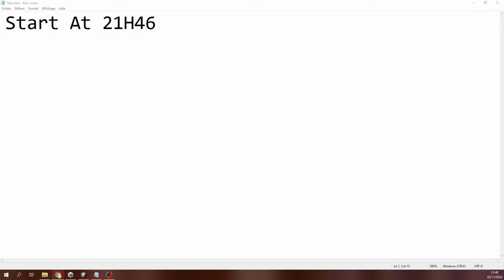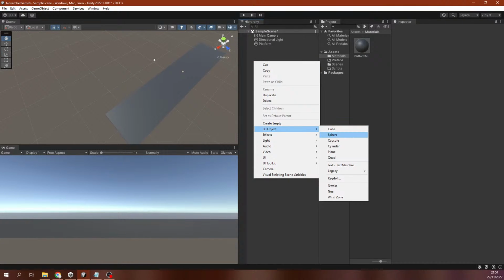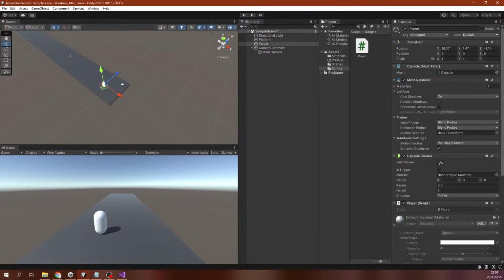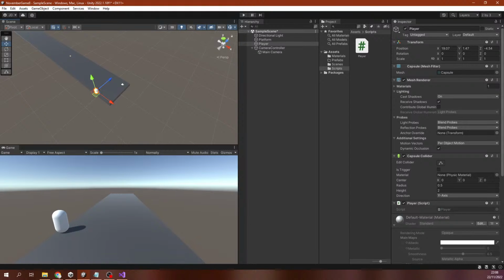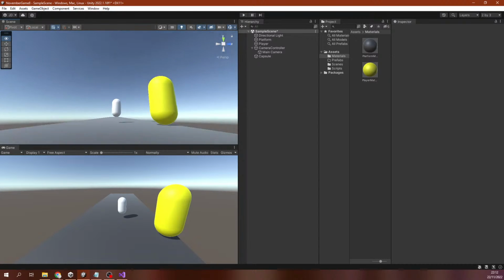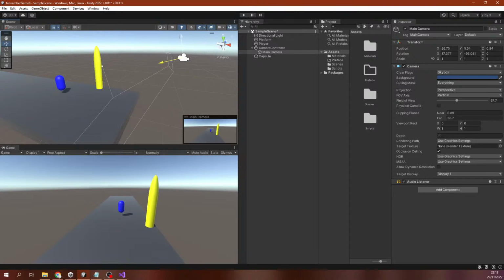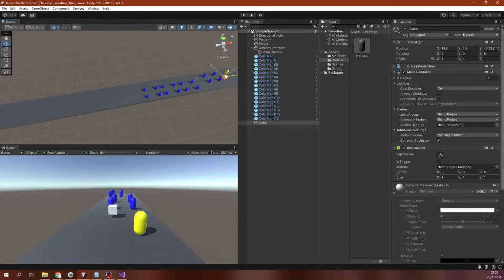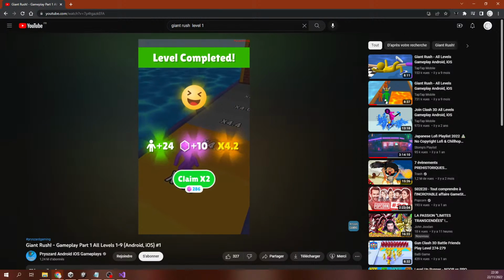Day22November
Day 22 of my challenge